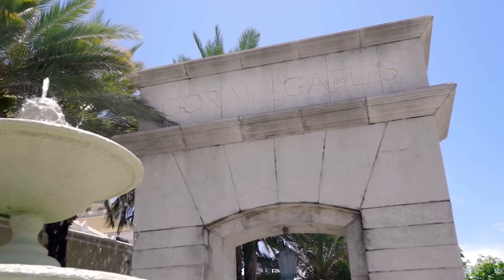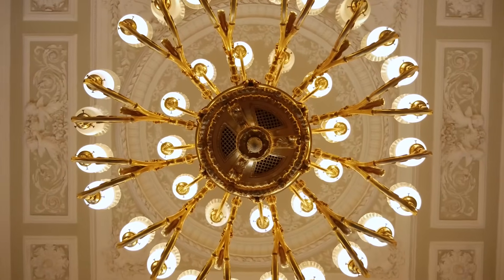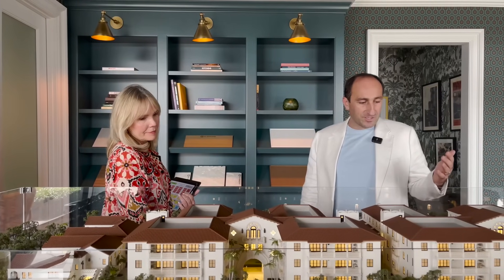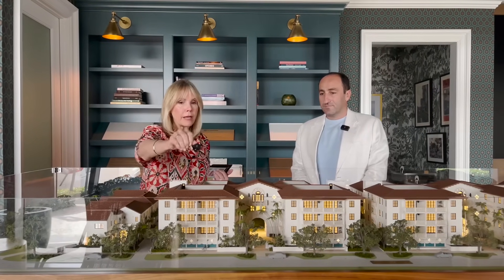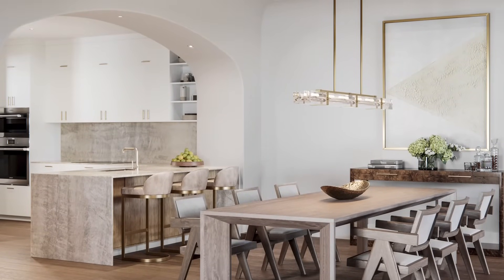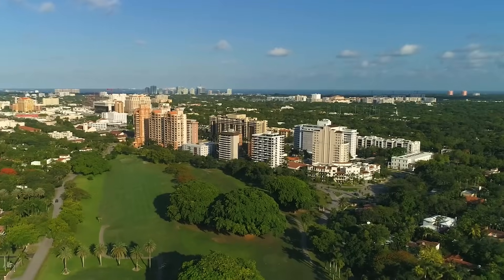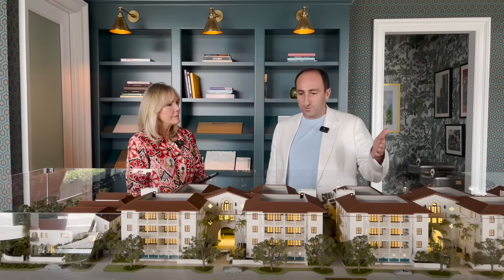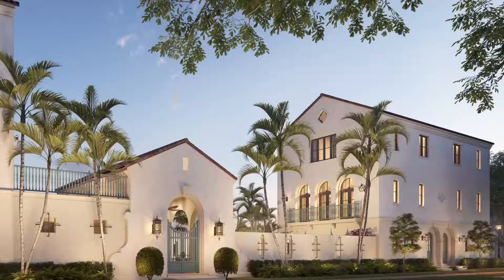The Village at Coral Gables - Seville-inspired residences in the center of Florida.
Architect: De La Guardia Victoria Architects & Urbanists.
Interior Designer: Jenny Ducret & Roxana Victoria.
Developer: MG Developer.
The Village at Coral Gables is a collection of 48 – Seville-inspired residences expanding across an entire city block in the heart of Coral Gables. Inspired by Merrick’s seven villages, The Village at Coral Gables will be built in a Mediterranean revival style architecture that will integrate gardens and courtyards inspired by the alcoves in the Plaza de España. Centrally located in a residential sector of Coral Gables, surrounded by lush green avenues, world class dining & shopping and nationally recognized schools, residents will have the privilege of living in a tranquil and green setting while still benefiting from all the city has to offer.
Developed by MG Developer and designed by De La Guardia Victoria Architects & Urbanists, the development will include flats, lofts, townhomes, and villas, and an archway with raised residences above ground level, creating a distinct welcoming feeling into The Village at Coral Gables. Units will vary in style and sizes including, two-bedroom flats to four-bedroom townhomes that range in size, from 1,698 sq. ft. to 3,246 sq. ft.
🟩 Additionally, the community will have state-of-the-art amenities which include:
- Pool.
- Clubhouse.
- Athletic Center.
- Business center.
- Lounge & Social Room.

🟩Time cods:
00:51 - Developper of the project.
02:59 - Architect of The Village at Coral Gables.
04:40 - Type of units.
05:15 - Project details.
05:29 - Project infrastructure.
06:37 - Swimming pools.
07:34 - Finishing materials and unit furnishings.
08:47 - About location.
09:17 - Starting prices.
09:42 - About elevators.
09:50 - Rental restrictions.

Your realtor in Miami David Arzumanian.

🟩 Set up a showing with David Arzumanian - Message direct:⠀